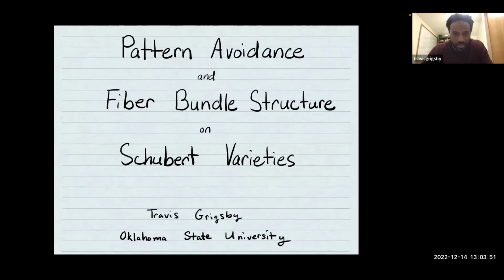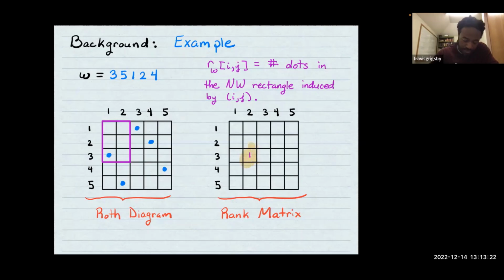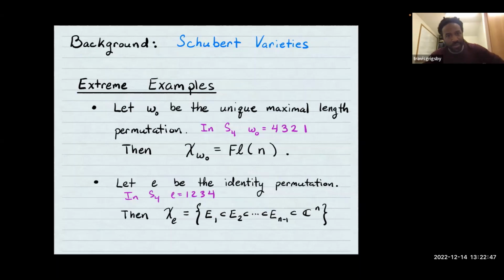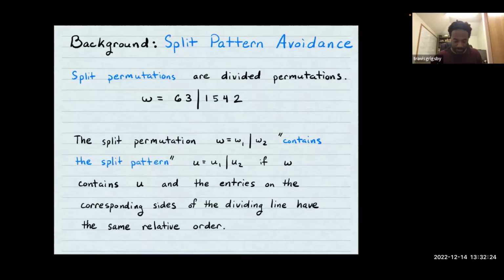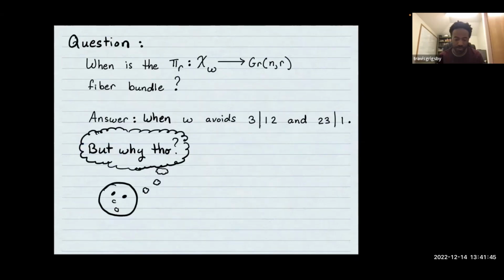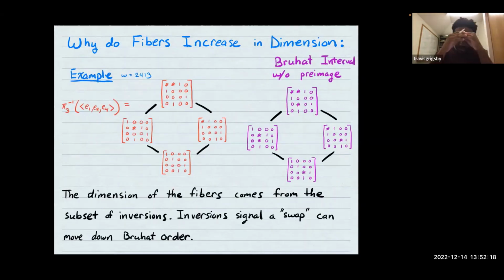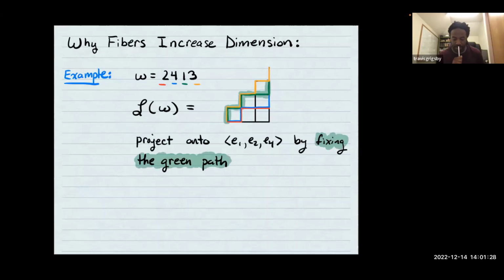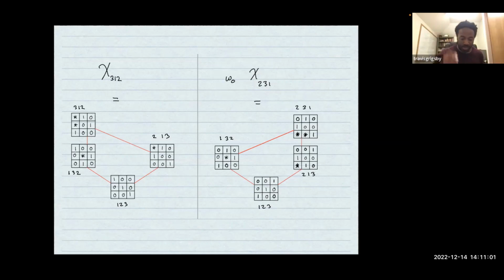GOCC 12/14/22 "Pattern Avoidance and Fiber Bundle Structure on Schubert Varieties"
We lost the recording for a moment, so there's a skip around 41:35.  We don't think you missed too much!